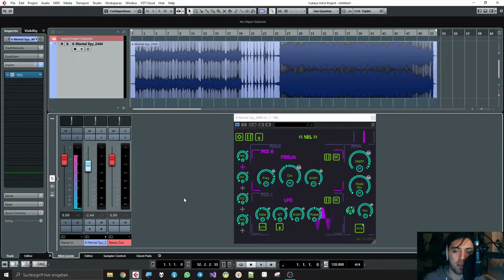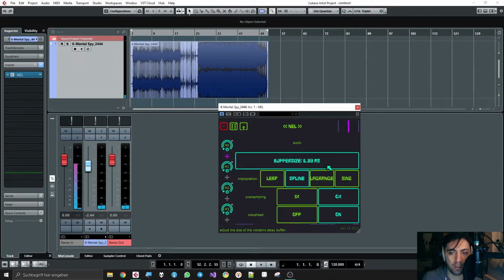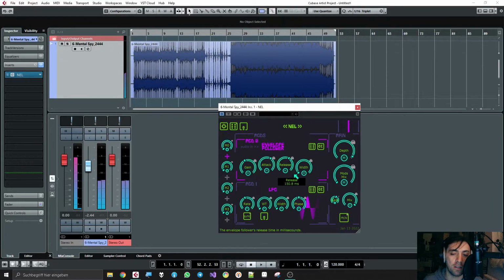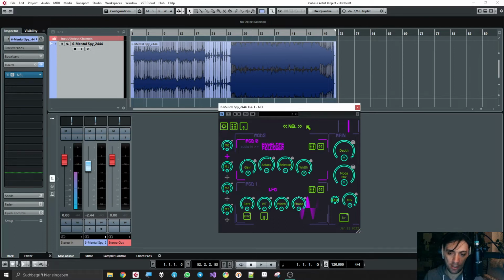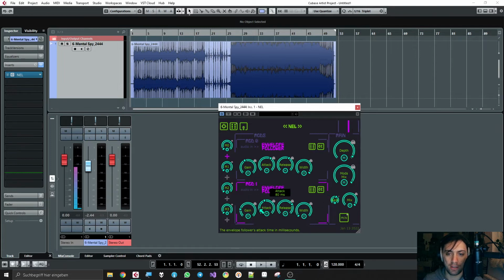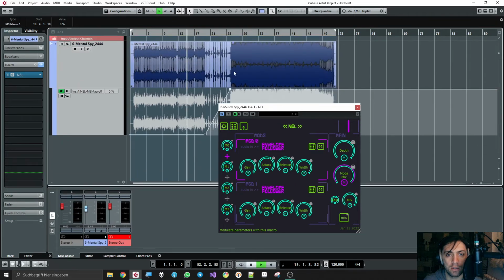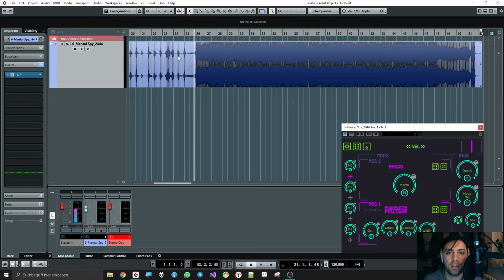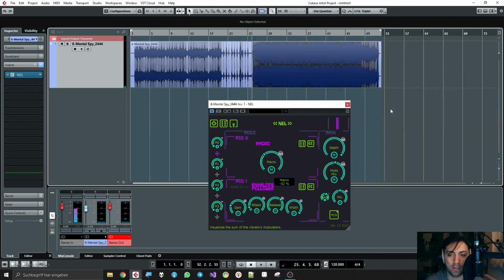NEL: The Envelope Follower Modulator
this video shows you some things you can do with the envelope follower modulator in NEL